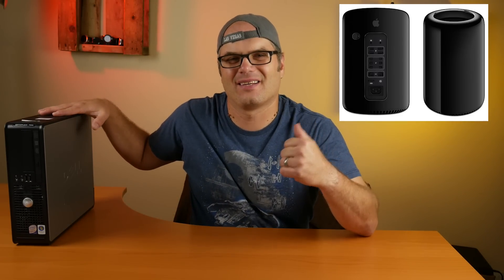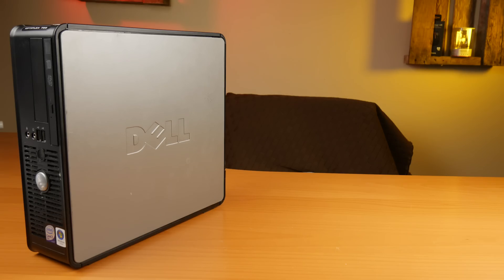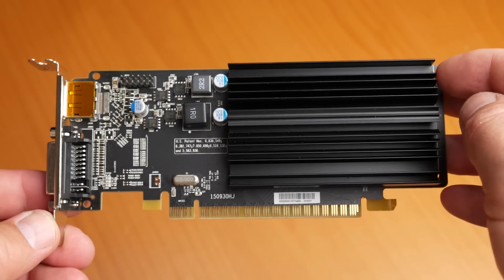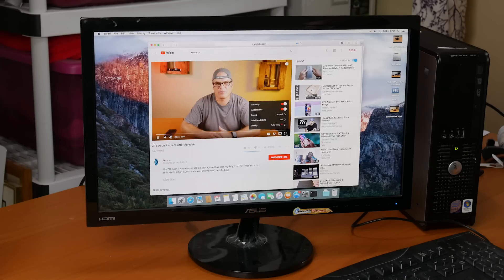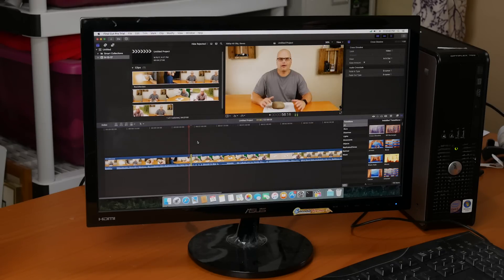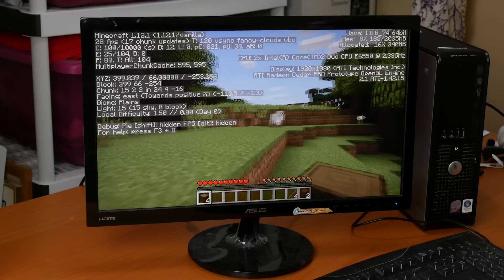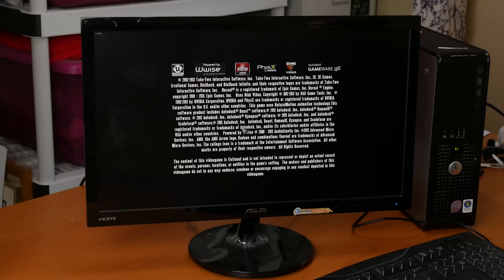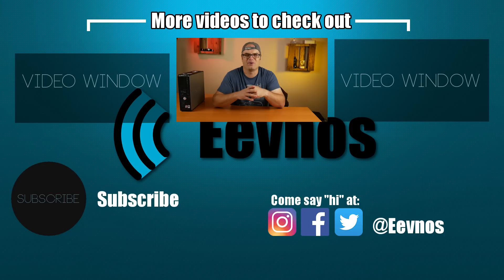$40 Hackintosh build - Thrift Store Tech - Episode 2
Using a $15 Dell Optiplex 755, that I got from a thrift store (charity shop), I was able to build a workable OSX El Capitan Hackintosh for about $40 US. Come find out how it performs.

I put the hackintosh through the paces in things like web browsing, watching YouTube, some gaming and even some video editing using Final Cut Pro X.

* Hardware used in build
Radeon card I used - Note, this is an Amazon link but only use it for information, you can find it much cheaper elsewhere:

USB Wireless adapter

* Here's a link to the tutorial I used for this build